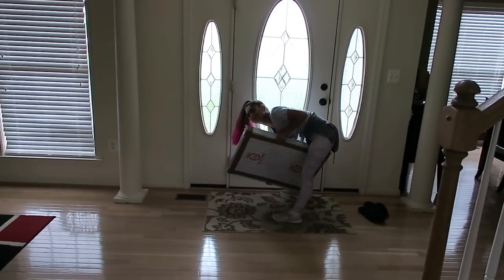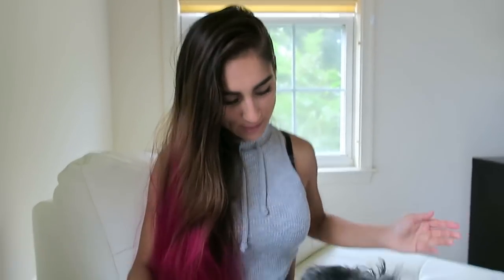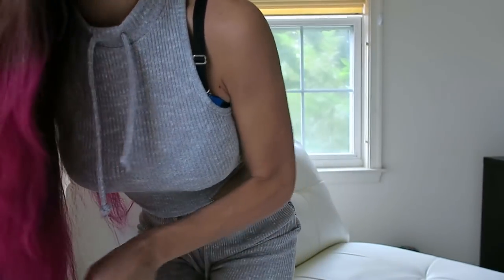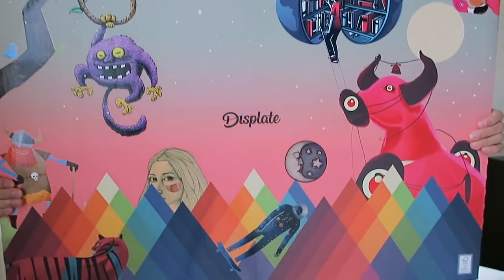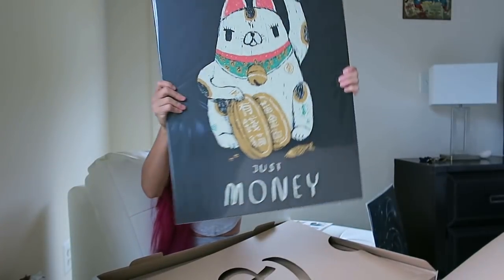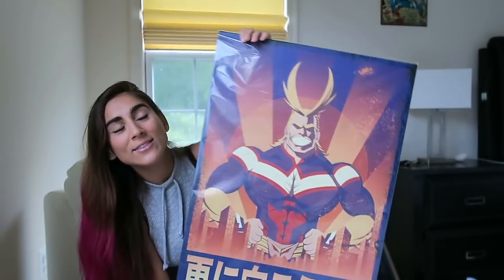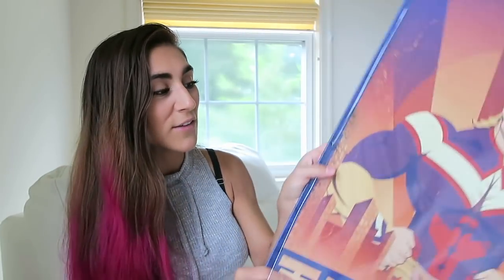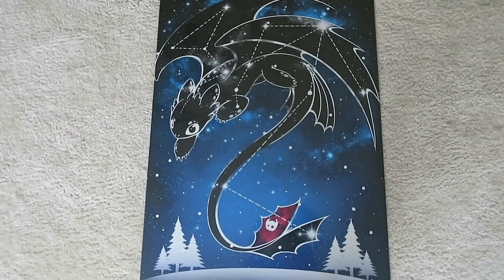New Game/Gym Room Artwork Displate Unboxing & Review! (All Might How To Train Your Dragon & More)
How awesome are these metal posters! :o All Might is def my favorite one! ITS SO AWESOME!
This video is sponsored but all opinions are my own and reflect how I actually feel, of course :)